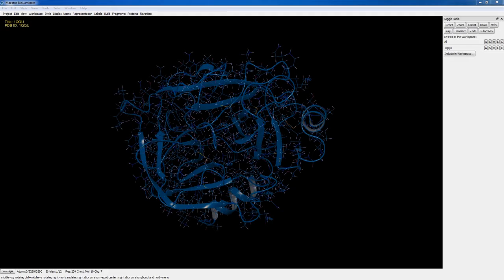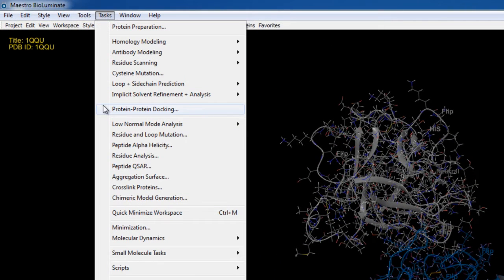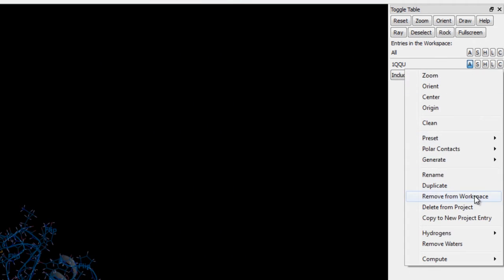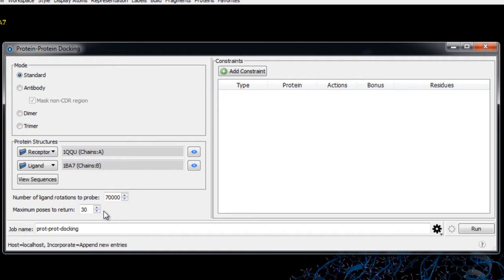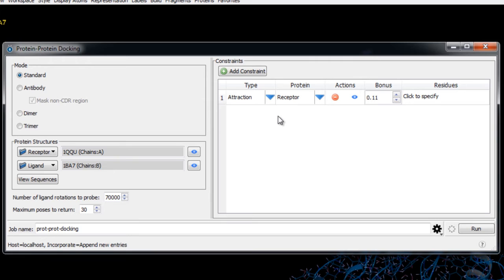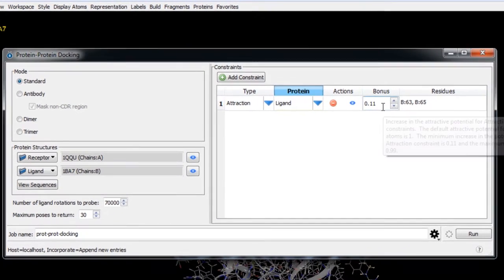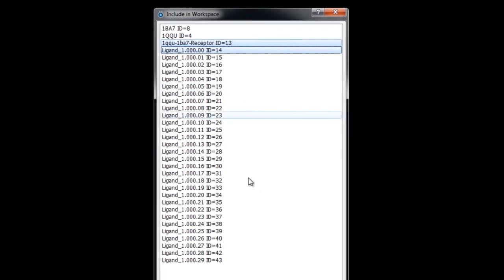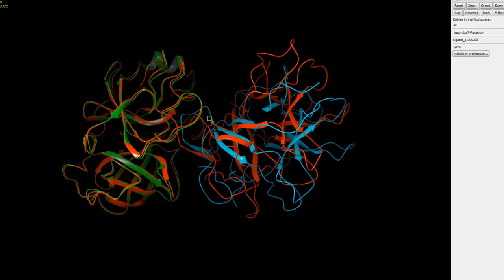BioLuminate - Protein Protein Docking